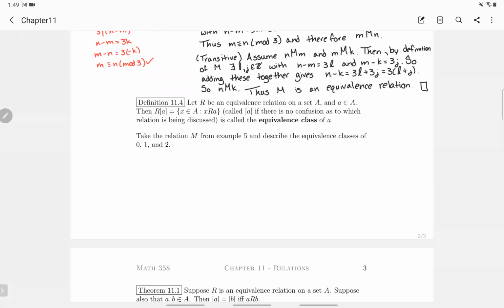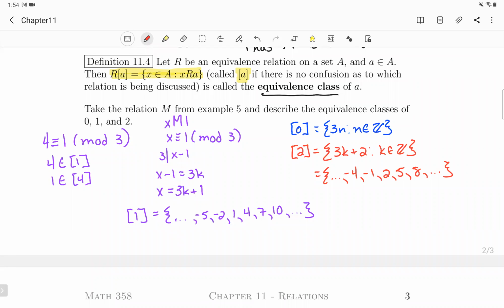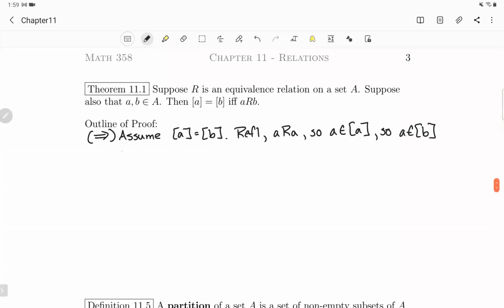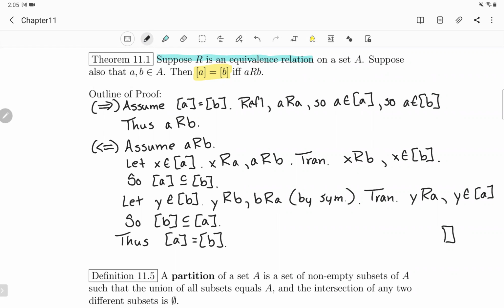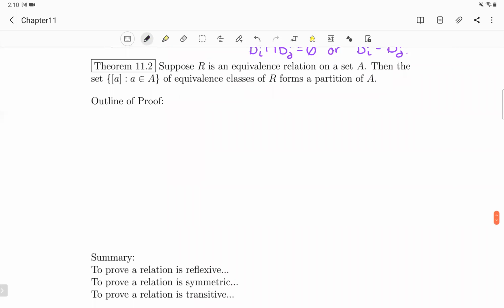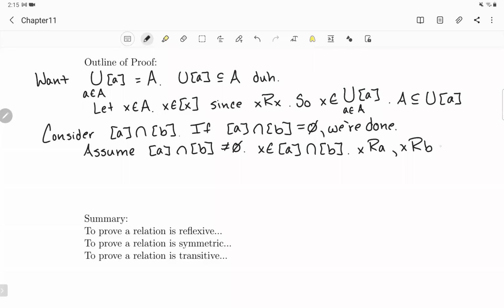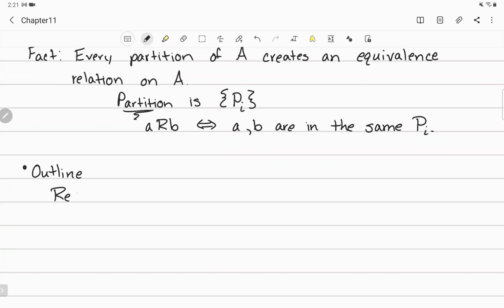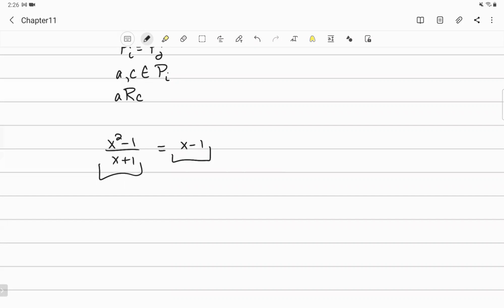Mathematical Relations (Part 2)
Equivalence classes
Partitions
Connection between equivalence relations and partitions

Book used is Book of Proof by Richard Hammack